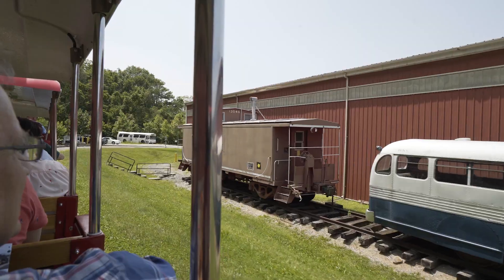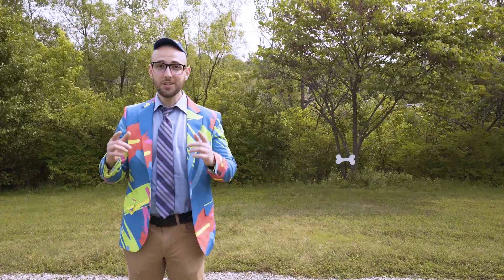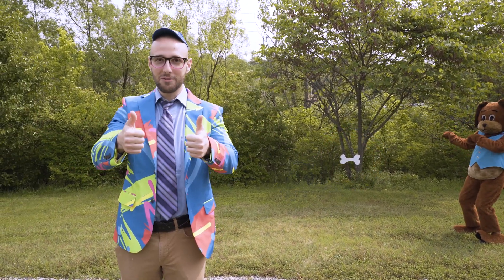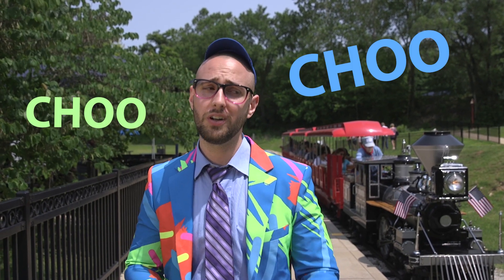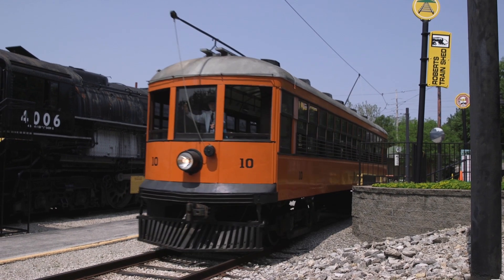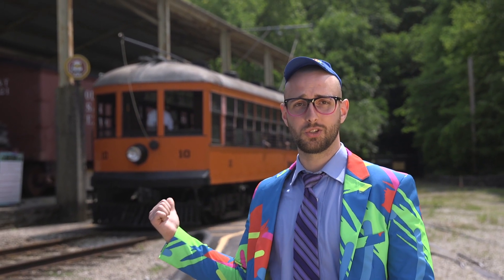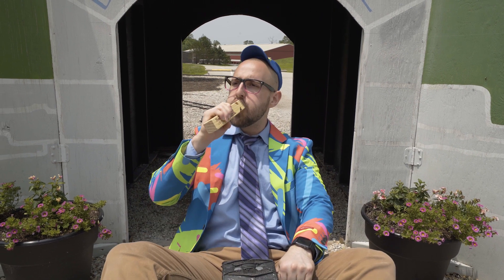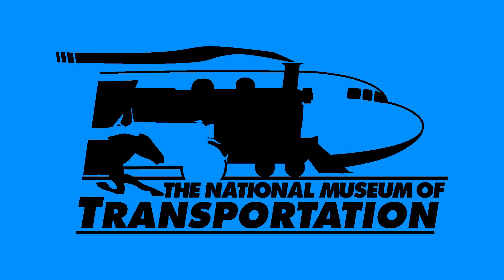The National Museum of Transportation - Speedy McWheels